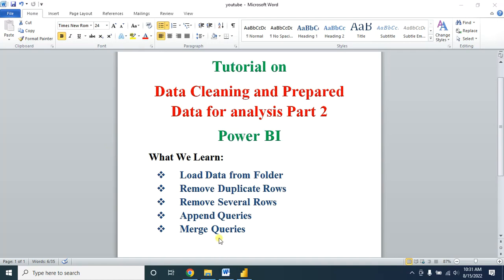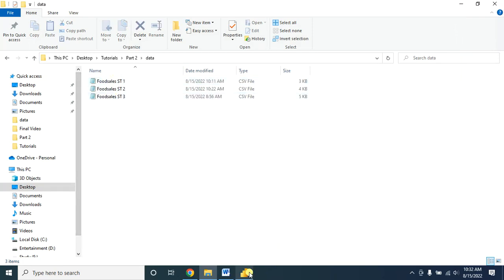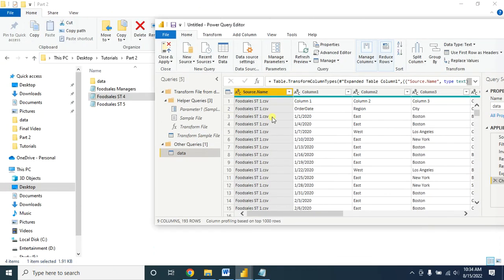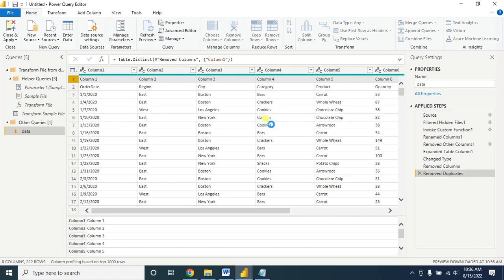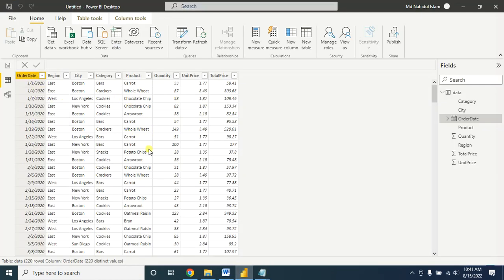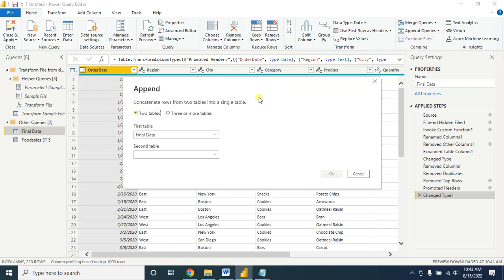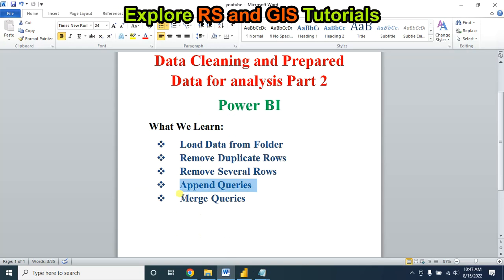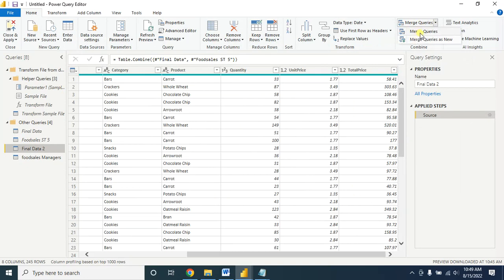How to Quickly Clean, Append and Merge Queries in POWER BI Part 2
Tutorial part 2 for the Beginners where they can learn How to Quickly Clean, Append and Merge Queries in POWER BI . This tutorial contains the following steps : Load Data from Folder, Remove Duplicate Rows, Remove Several Rows, Append Queries, Merge Queries .

Chapters:
00:00 - #1 Introduction
00:58 - #2 How to insert multiple files from folder into Power BI
03:19 - #3 How to remove duplicate rows from table in Power BI
03:48 - #4 Different methods of removing rows in Power BI
05:03 - #5 How to append data (table) in Power BI
07:49 - #6 How to merge data into existing table in Power BI